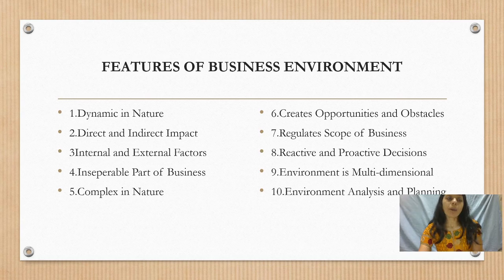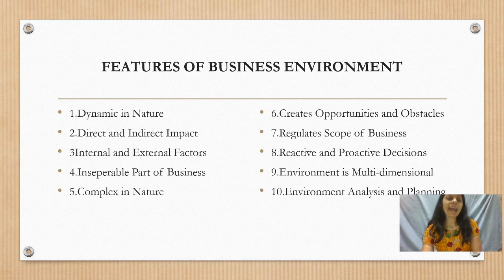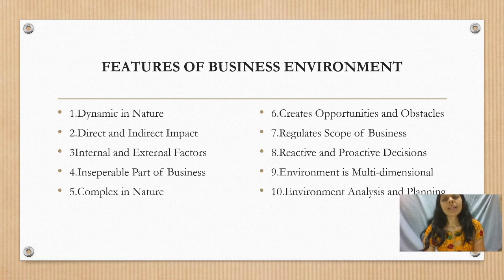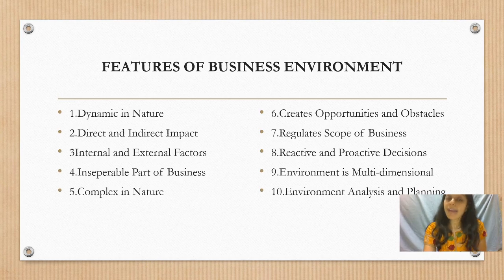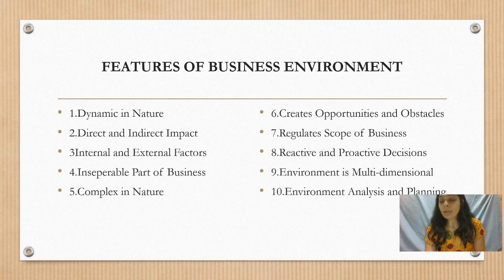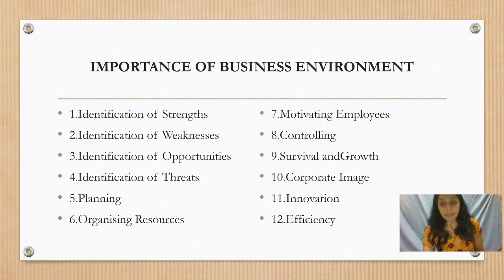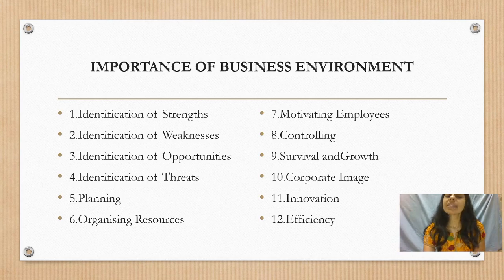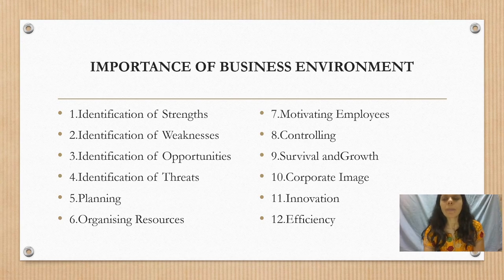Features and Importance of Business Environment II FYBCOM II MODULE 2 IISEM 1 II COM 1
Business environment deals with all factors that surrounds business